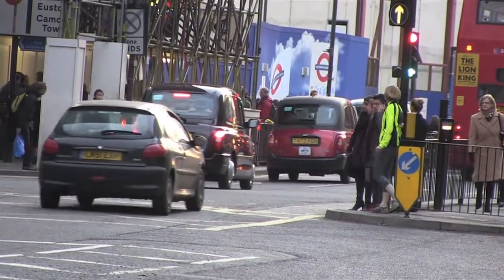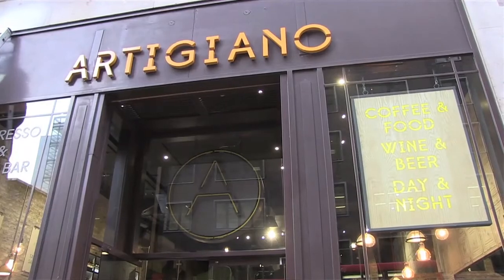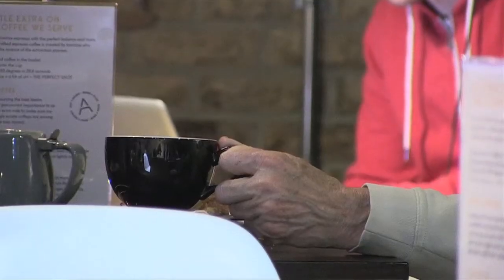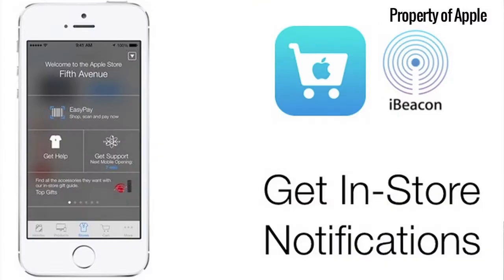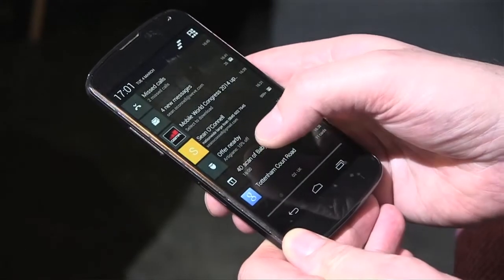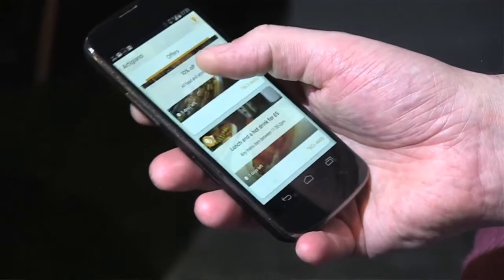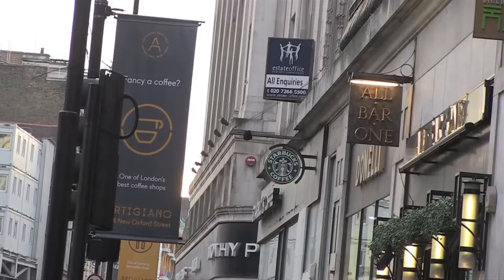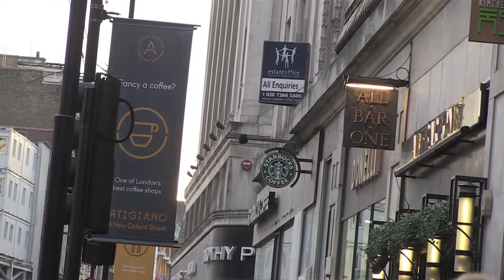iBeacon: Data and Security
Marketing spoke to Appflare's Owen Geddes about data and security issues surrounding Apple's iBeacon technology and what it means for both consumer's and retailers.